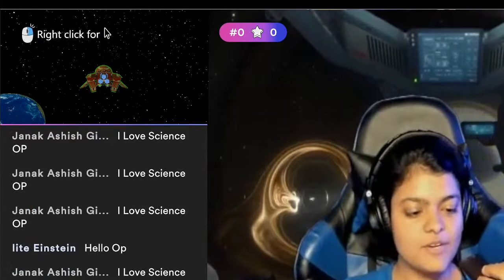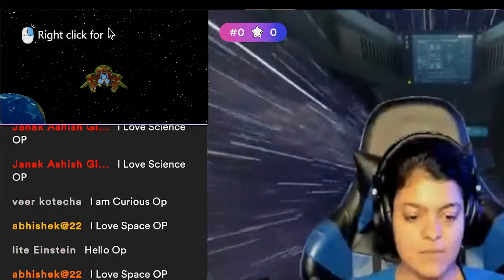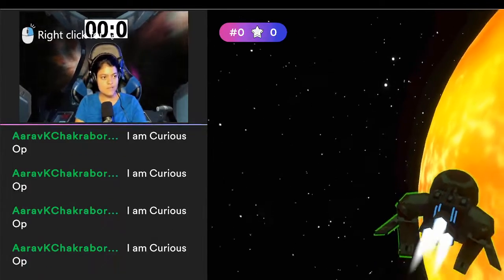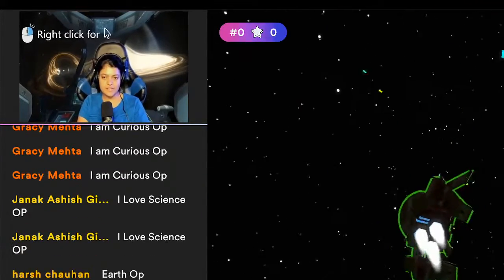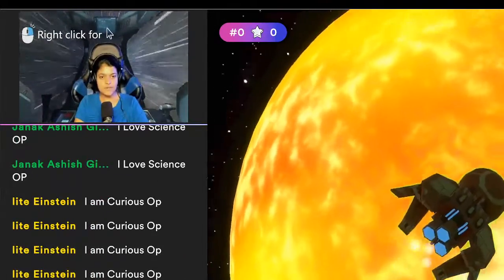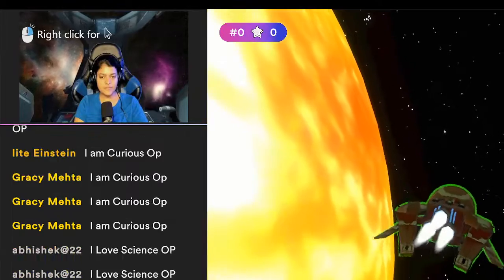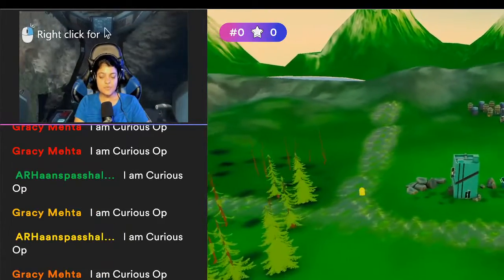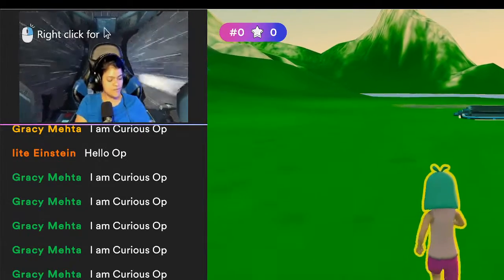JWST mission || 5 PM LIVE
Kalam Labs

Spark Your Child's Curiosity with Topic Kids Love